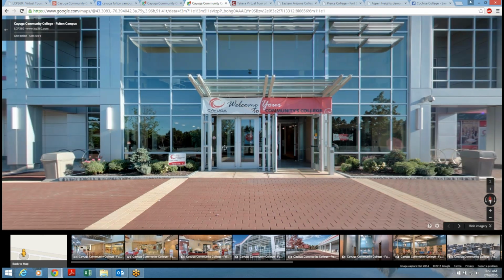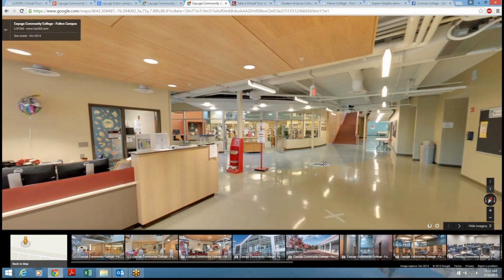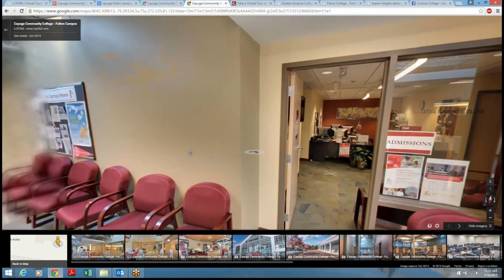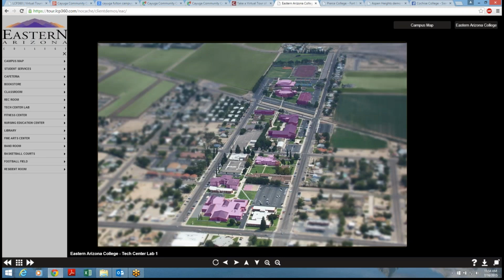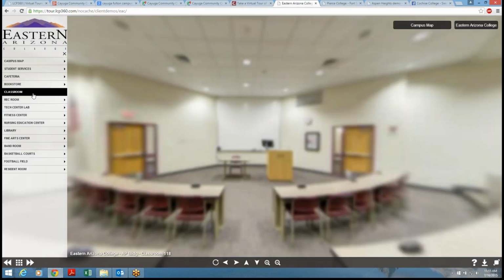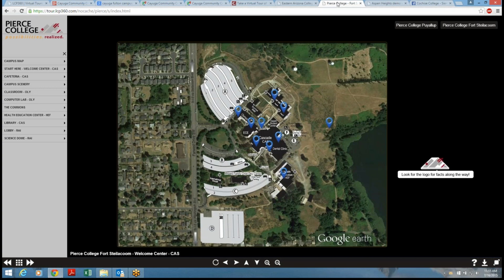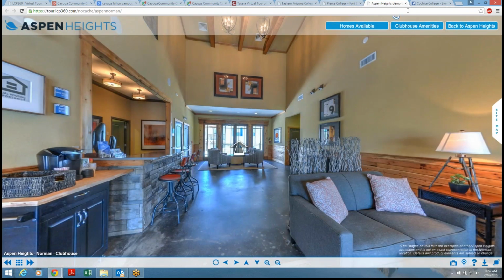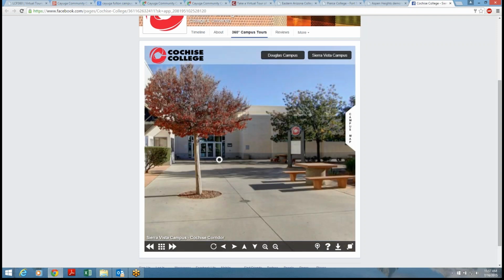LCP360 Presentation of Google Business View for Colleges and Universites